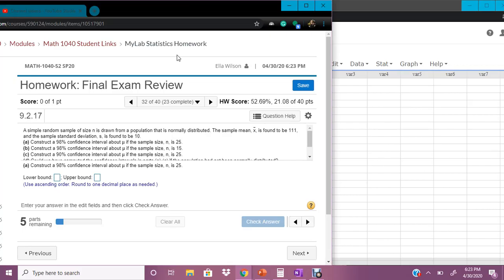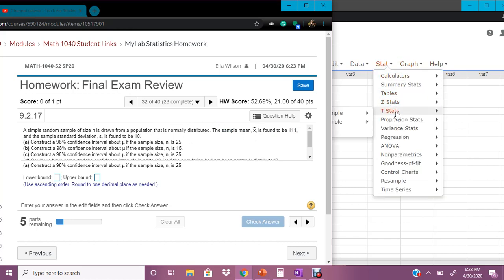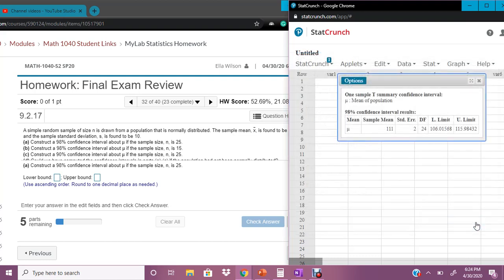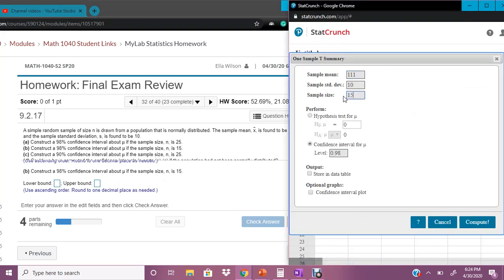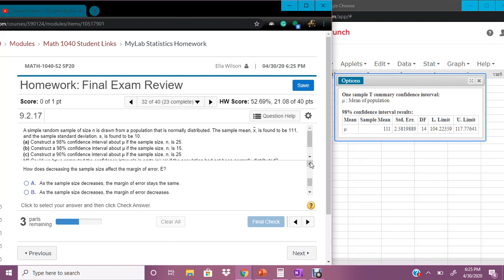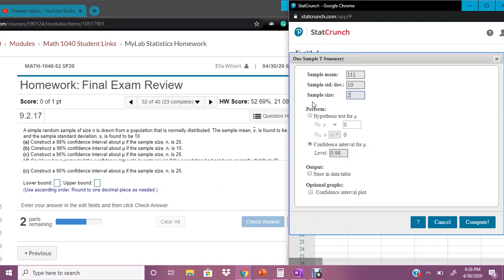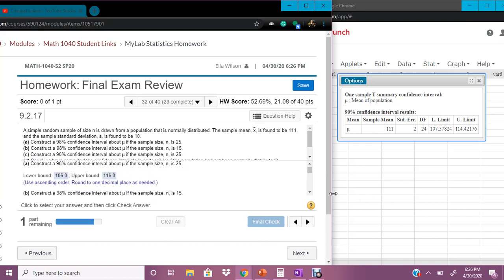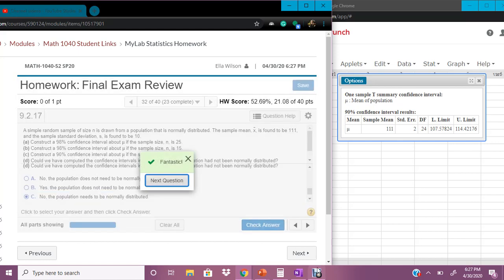Final review question 32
How to do question 32 of the final review